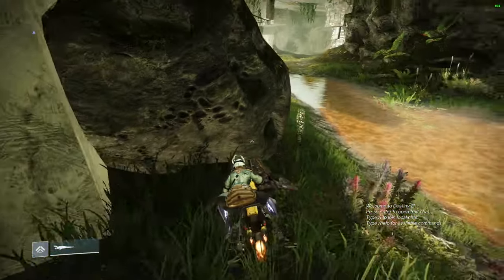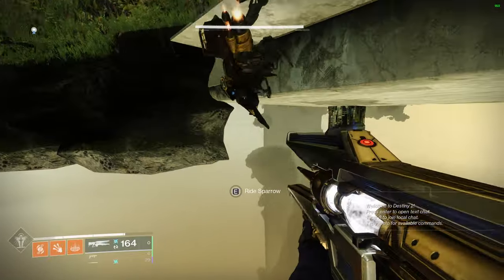Entrance Skip Guide (Vault of Glass) [Season of Defiance]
Last recording got bricked (I fixed my OBS) so this should work now
Video explains breach, death barriers, backloading, loads, and both routes

00:00 Intro
00:18 Breaching
01:22 Regular Route
05:31 Flawless Route